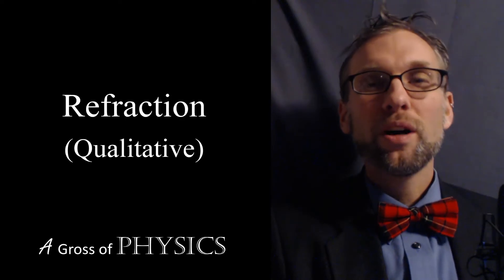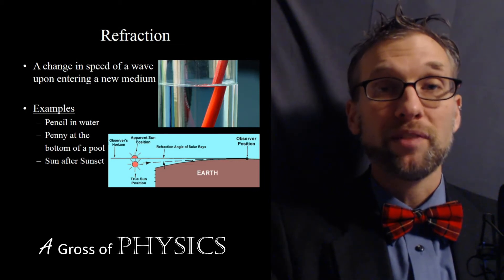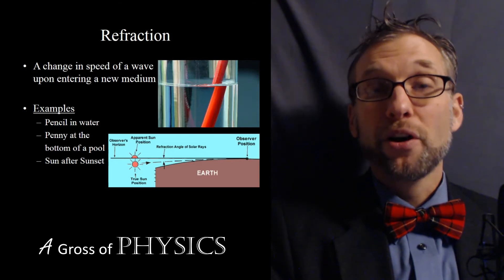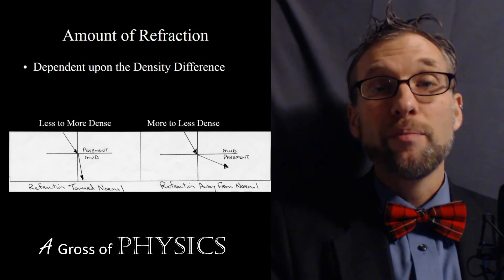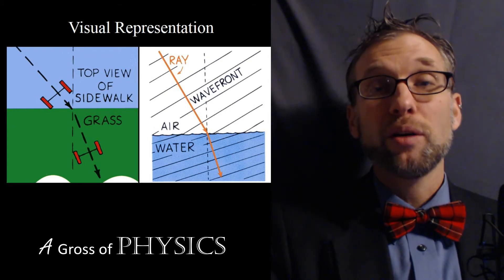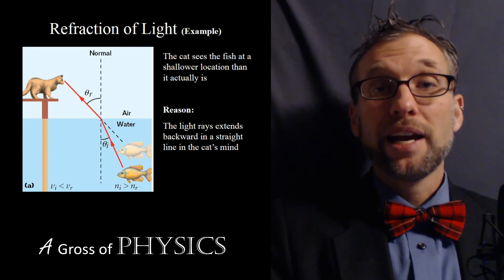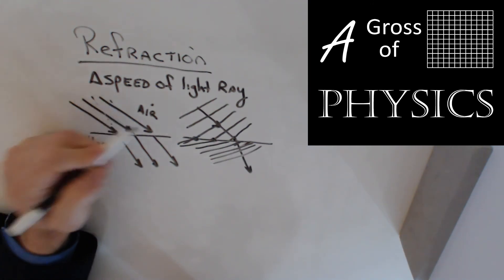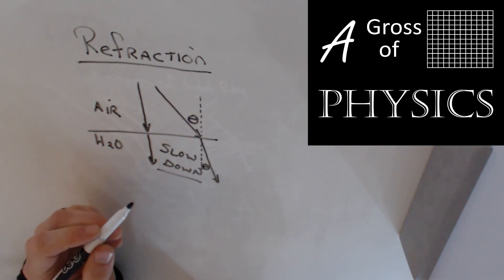Day 092 Refraction Qualitative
A Gross of Physics.  This lesson explains the concept of refraction qualitatively.  When a wave enter a new medium, it will change speed (refract).